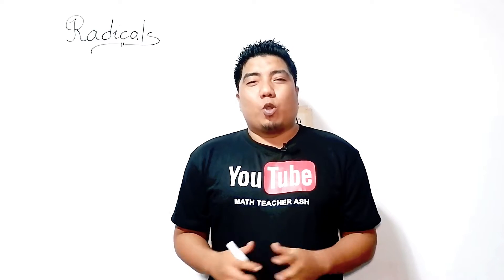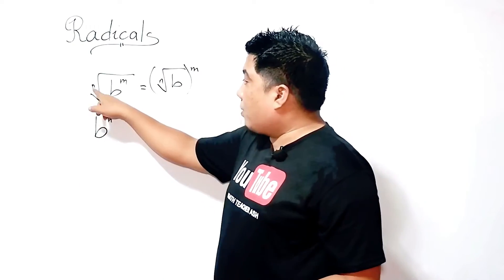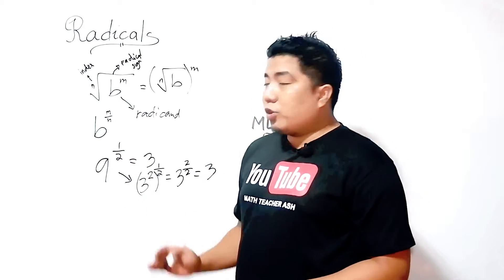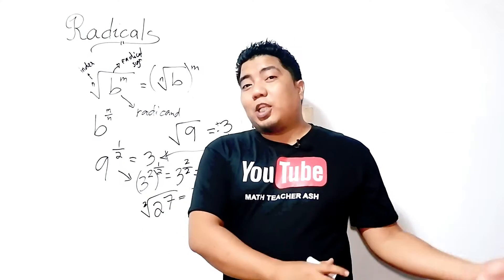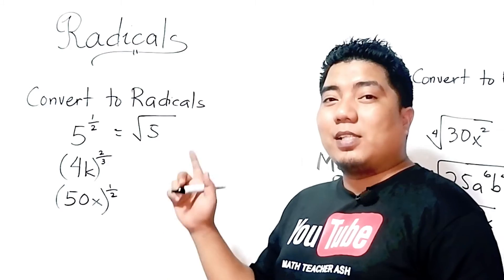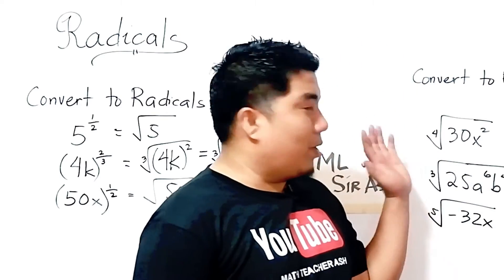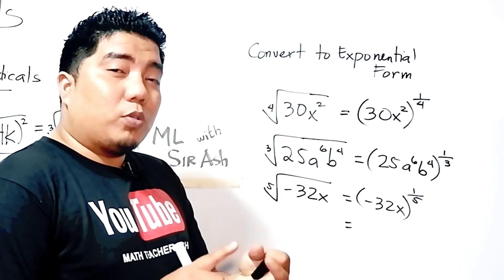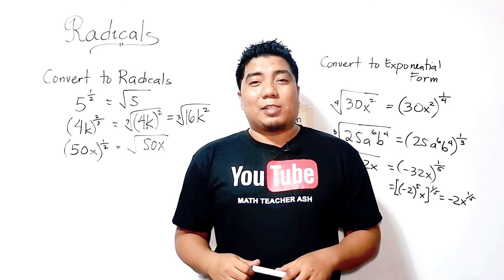RADICALS - Introduction, Converting Radicals to Exponential Form and vice versa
In this video, you will learn the parts of radical expressions known as radicals. You will also learn how to convert rational exponents to radical expressions and vice versa. More examples and exercises are given in this video to achieve full understanding of the topic.

USB Hub 4in1
2nd Monitor